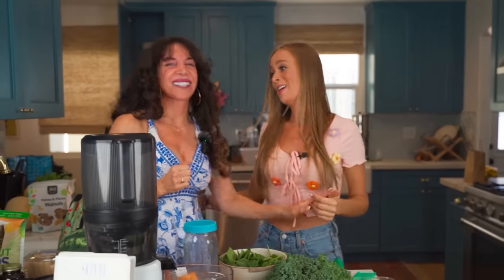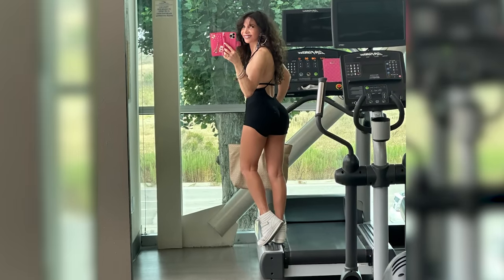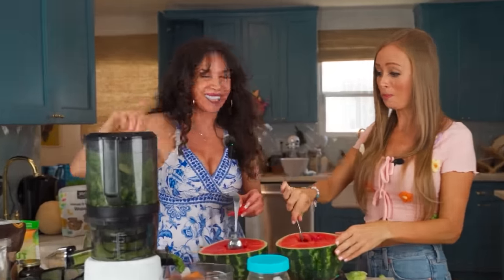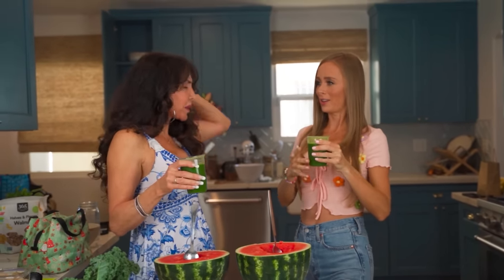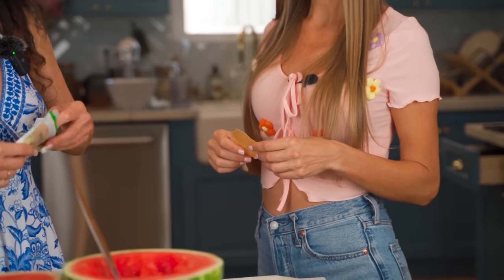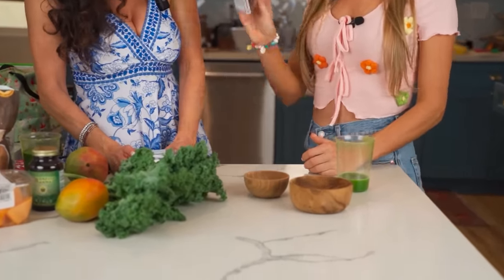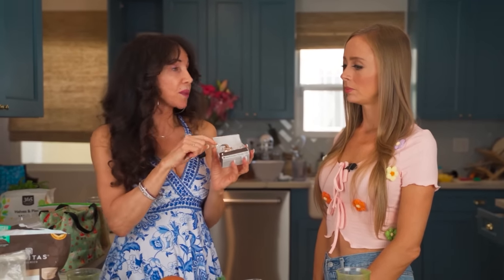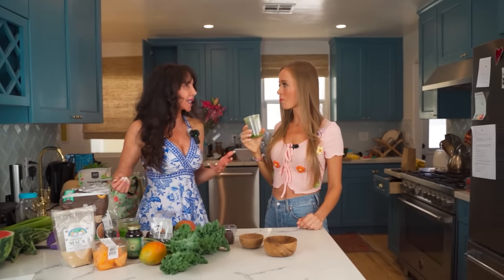What She EATS IN A DAY To Look THIS Amazing at 64!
20+ year raw vegan Dr. Elizabeth Lambaer joins us in the kitchen and show's us what she eats in a day to look and feeling amazing at 64!! She has the best energy of anyone I have ever met!

Dr. Elizabeth Lambaer sits down with Gillian Berry to answer questions about her long term vegan lifestyle, how we can live our best life, how to clear energy of things holding us back & Elizabeth shows a little demonstration on Gillian for clearing bad energy for an experience Gillian Recently had!

To get the beautiful NAMA JUICER:
𝙎𝘼𝙑𝙀 $55 𝙊𝙉 𝘼 𝙉𝘼𝙈𝘼 𝙅𝙐𝙄𝘾𝙀𝙍 𝙒𝙄𝙏𝙃 𝘾𝙊𝘿𝙀: GILLIAN10

(these have you covered as they have in one: B12, DHA/EPA, ZINC, SELENIUM, MAGNESIUM, K, D3, IDODINE)

𝐌𝐲 𝐍𝐞𝐰 𝐀𝐌𝐀𝐙𝐎𝐍 𝐒𝐓𝐎𝐑𝐄 𝐅𝐑𝐎𝐍𝐓!
(all my fav things including all the juicing jars and lids I use!!)

GILLIANBERRY is the code (THIS MAT HAS CHANGED MY LIFE!)

𝗠𝘆 𝗞𝗶𝗱𝘀 𝗕𝗼𝗼𝗸 𝗮𝗯𝗼𝘂𝘁 𝗵𝗲𝗮𝗹𝘁𝗵𝘆 𝗳𝗼𝗼𝗱𝘀